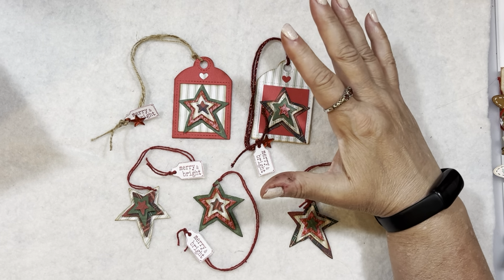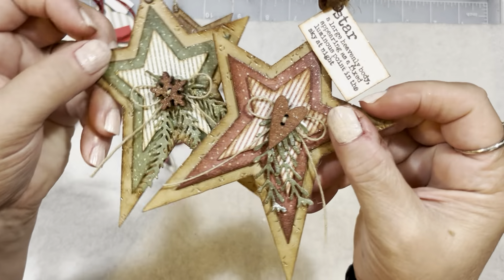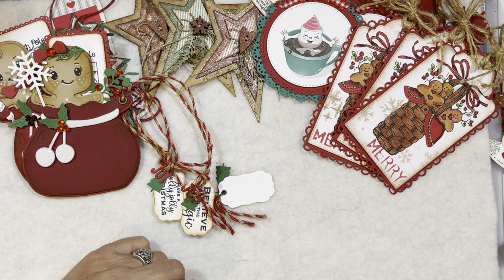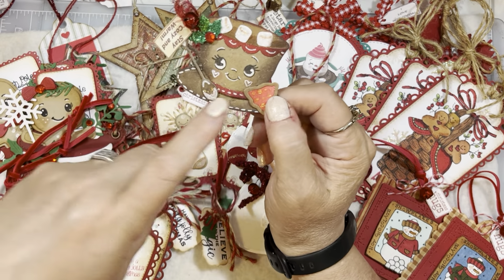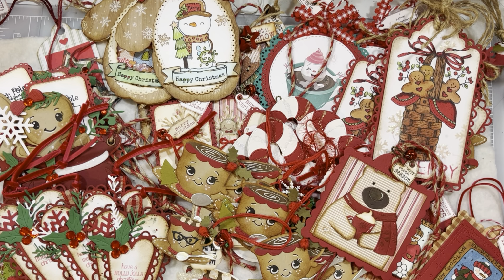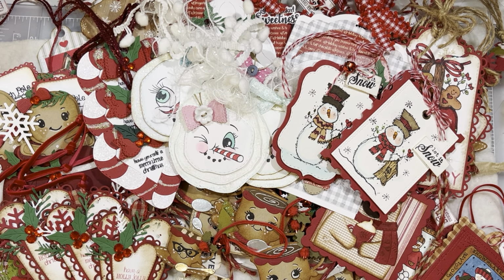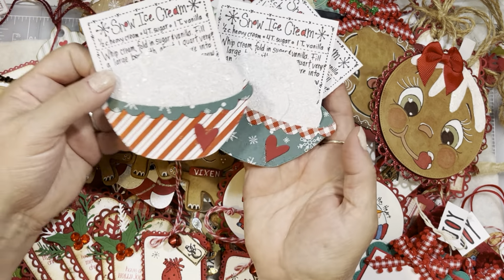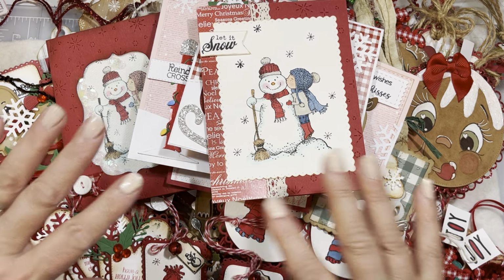Christmas In July Tag Review 2024 and lots of SALES!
Here is my “CHRISTMAS IN JULY” tag review!  I hope you enjoy watching it. I am continuing to craft for Christmas and hope to share more through early November. Let me know if their are Christmas tag shapes you would like me to create.

It is summer time and there are lots of crafty sales going on:

PEACHY KEEN STAMPS:
Savings are discounted automatically and off of the sale prices too!
Begins today Friday August 16, 2024 running through Tuesday August 20th 2024 at midnight!

Join us for Sneak Peeks of the 145th Edition Release starting on Tuesday the20th!!!

Lili of the Valley Stamps:
Lili of the Valley Stamps is moving!!! They are offering a discount as they try to clear their physical stamp products prior to packing up!

Please note: This is a moving sale.  Lisa of Lili of the valley stamps is trying to clear out all of their photopolymer stamp sets because their business has to change physical locations.  They will continue to offer the digital products while they search for a new store front but the polymer sets will not be offered again until the completion of the move.

There are brand new photopolymer Christmas stamp sets in the store currently. These may be the only run of photopolymer CHRISTMAS stamp sets made this year due to their move. They can not make additional sets until after the move to a new store front.

Adornit 3 day warehouse sale too! Many of Dianna Marcum’s recipe stamps are on sale for the first time ever! Final day of 3 day sale is TODAY! Friday 8/16/2024

Final day of sale is: 8/16/2024

❤️Jill